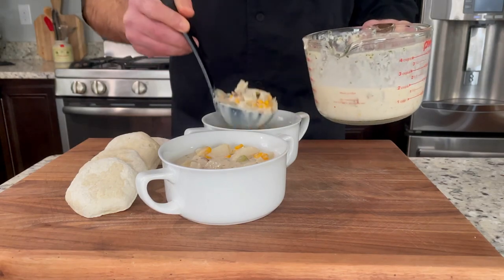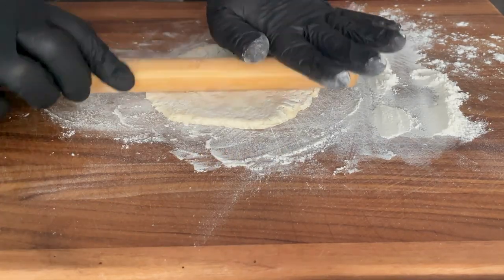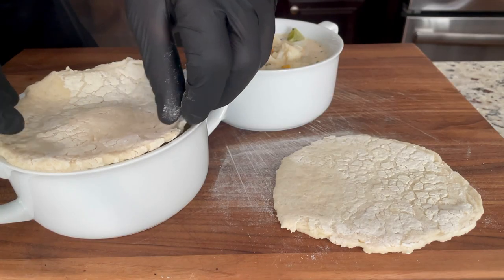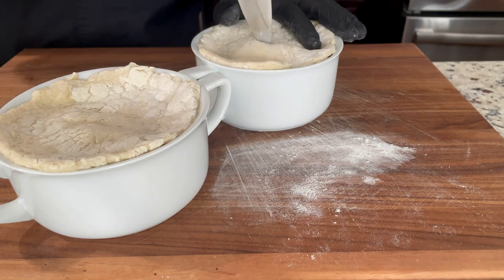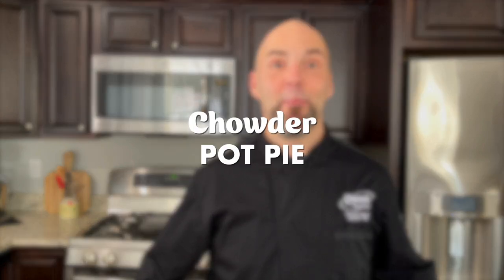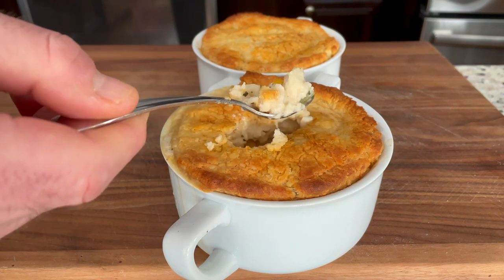Easy Chowder Pot Pie Idea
Chef Tim takes chowder a step further with the addition of one simple ingredient, creating a new item for you menu and adding profit to your bottom line. In this quick video you'll see how to transform your existing chowder into hearty revenue with biscuit dough.

Remember, we stock a fantastic variety of premium, ready-made, heat-and-serve chowders that could easily be customized into a wide variety of profitable pot pies for your menu. And of course we stock a number of biscuit products with which to top your crocks, including the one seen in this video.